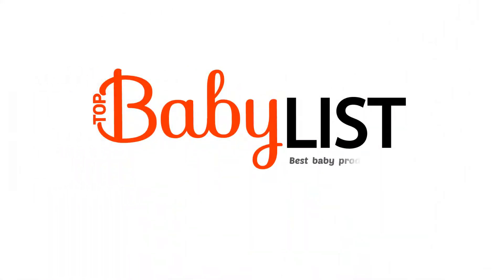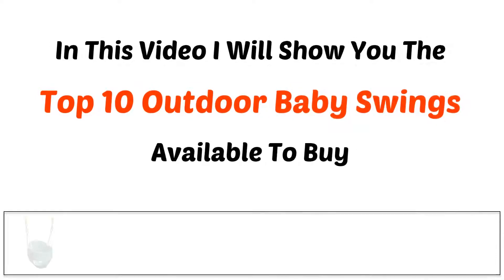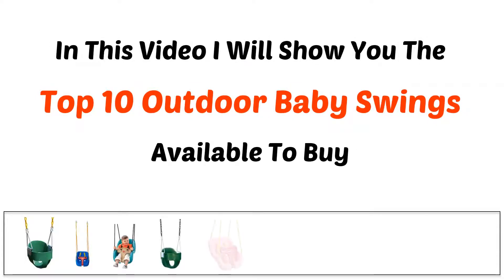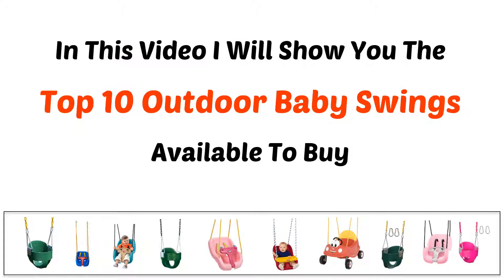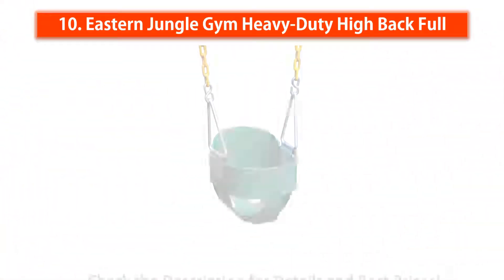The Best Outdoor Baby Swing 2018